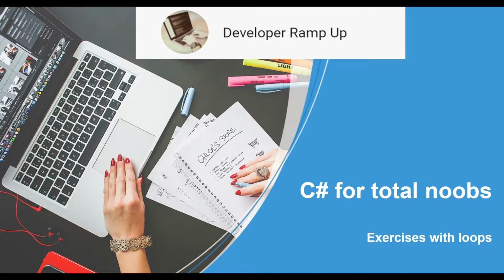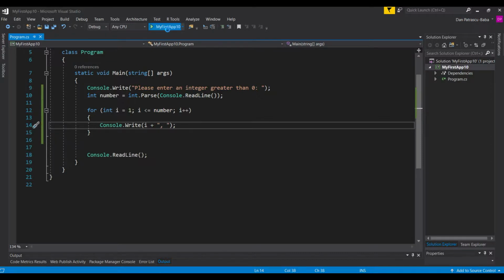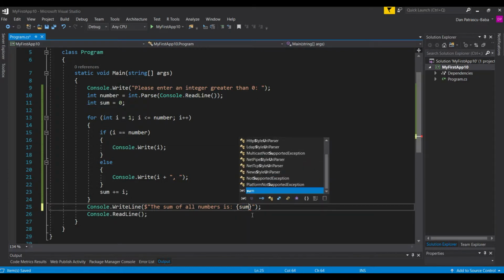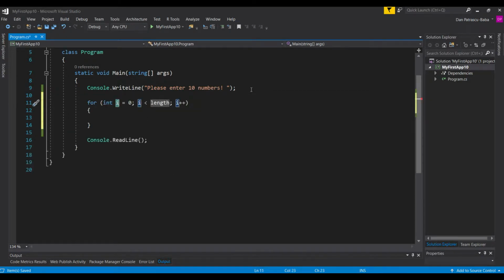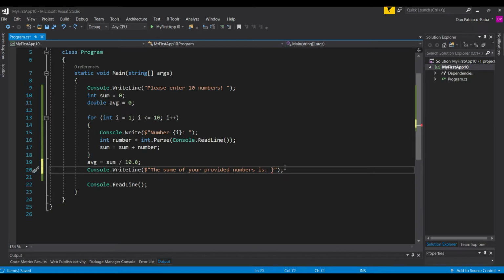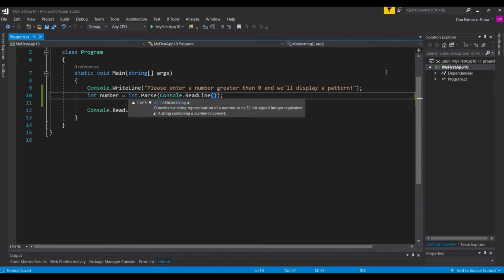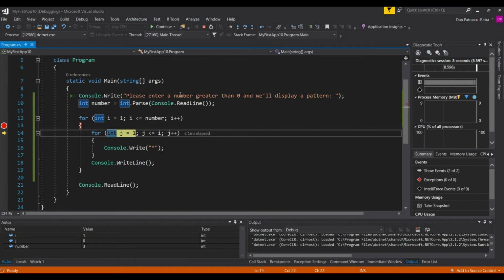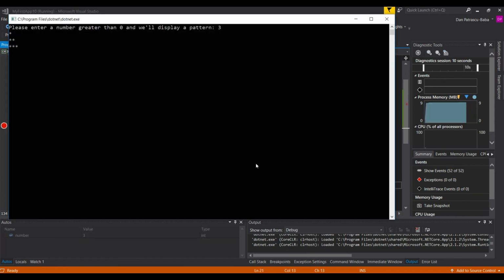C# for total noobs - Part 9: Exercises with loops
In this lesson we practice loops in C#. We start with a very basic exercise, then we increase the difficulty a notch and use a for loop to dynamically work with inputs from the console. Last but not least we look into nested for loops.